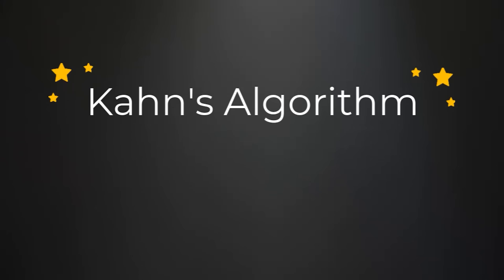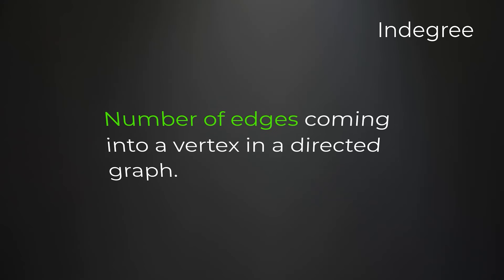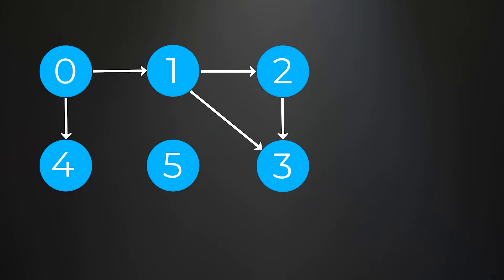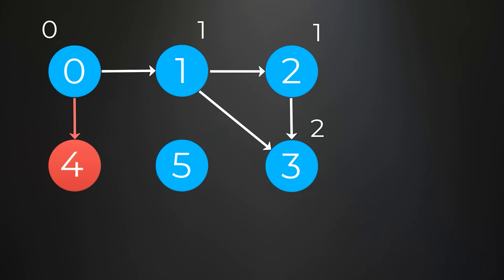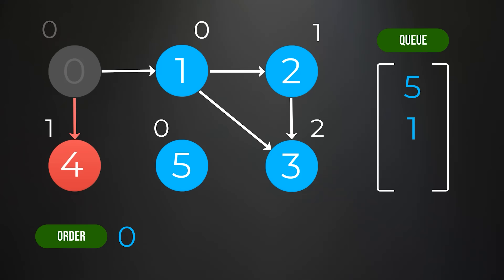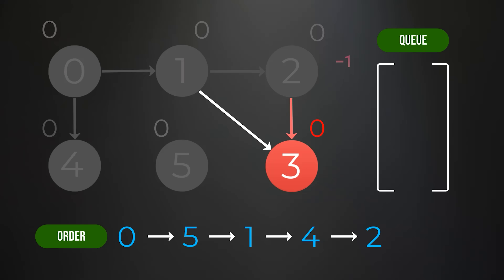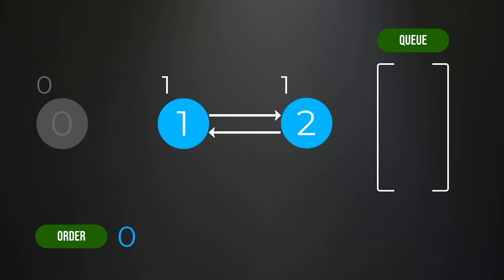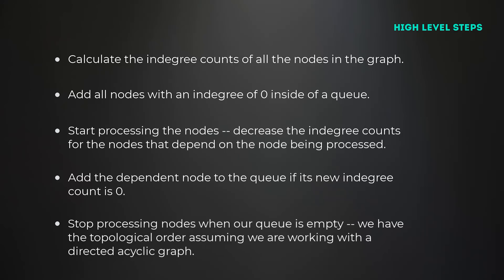This Algorithm Got Me Big Tech Job Offers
Check out my interview prep platform for mastering the coding patterns!